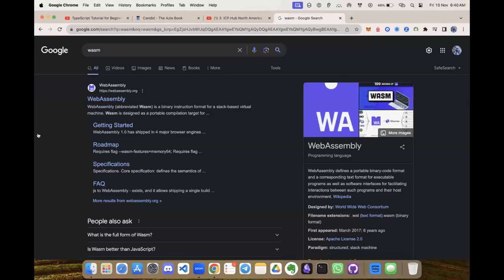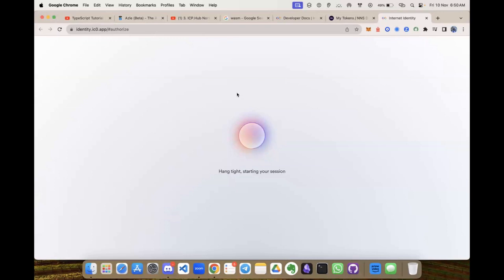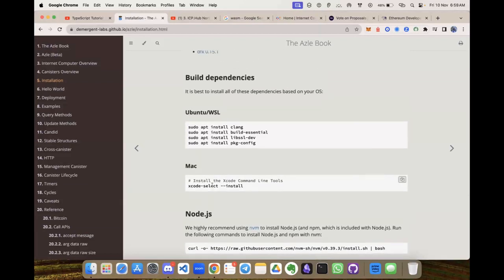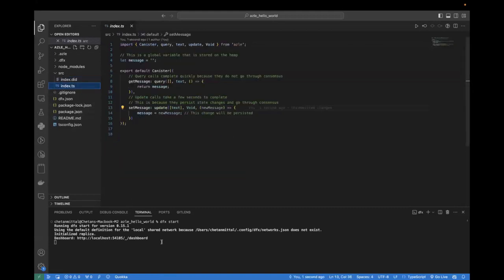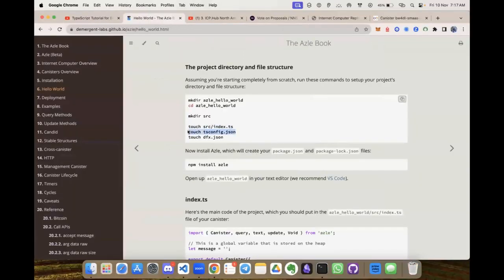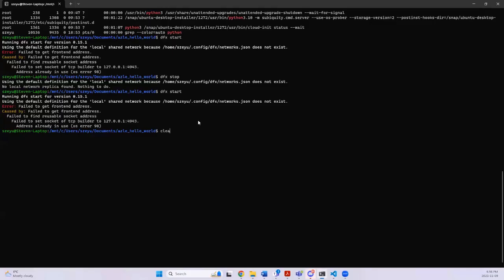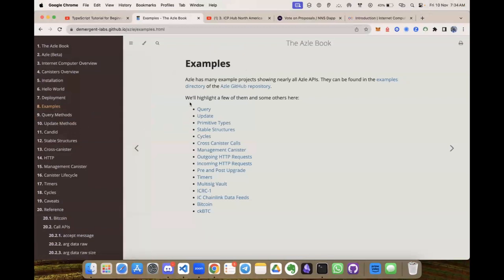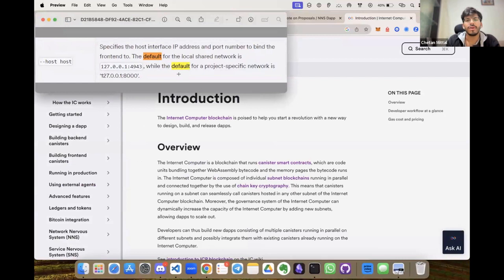TypeScript Workshop - Calgary Blockchain Society & ICP.Hub North America. Session by Chetan Mittal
Don't miss out on the exciting workshop series in preparation for the ChainShift Hackathon, organized by Calgary Blockchain Society and ICP.Hub North America!

In this session, Chetan Mittal, Dev Rel of ICP.Hub North America, will be diving into the Azle book, exploring how to build on the Internet Computer using the powerful TypeScript programming language,

Seize the opportunity to grasp the most crucial aspects of this book in just one hour, Get ready to expand your knowledge and skills in the thrilling world of blockchain technology!

Don't be left behind—join us and be part of this unique learning experience.